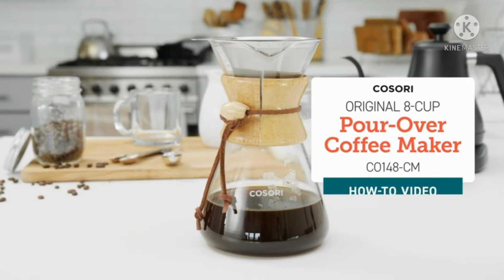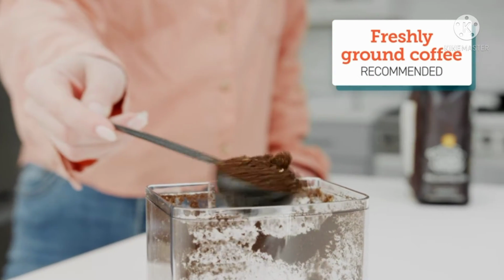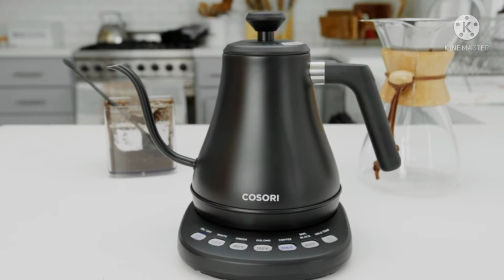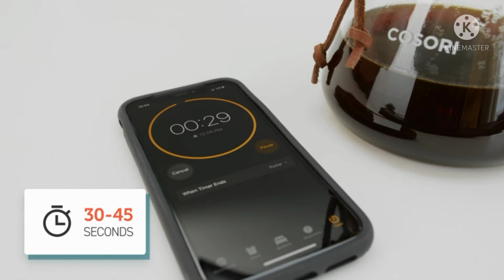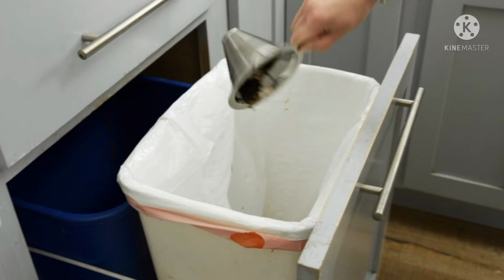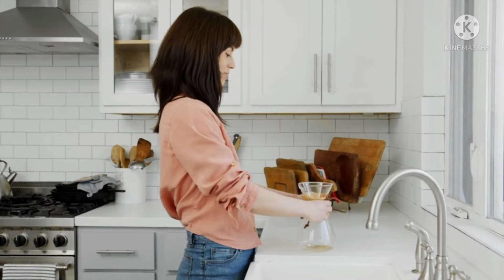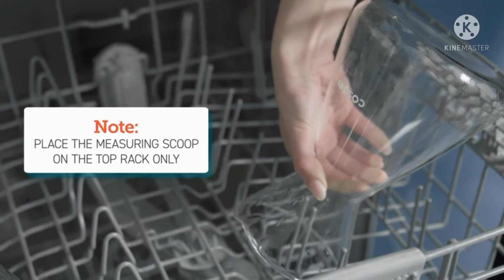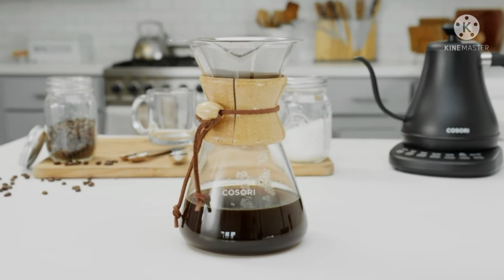How to find out a perfect coffee maker.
How to buy and find out a perfect coffee maker with big discount.

1-COSORI Pour Over Coffee Maker with Double-layer Stainless Steel Filter.
2-Primula Stovetop Espresso and Coffee Maker

If You Enjoyed This Videos Please Give It A 👍 Thumbs Up! and if you have any quires so please use the comment box.

Cool gadgets! Smart appliances, Home cleaning/ Inventions for the kitchen Makeup&Beauty